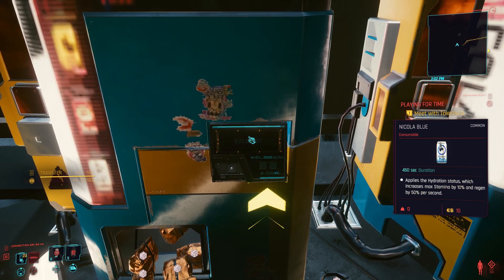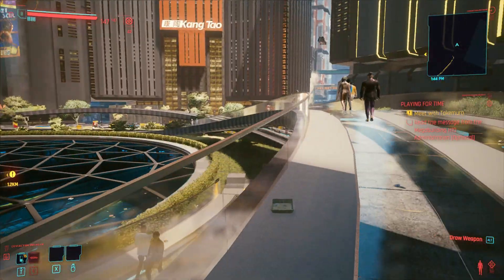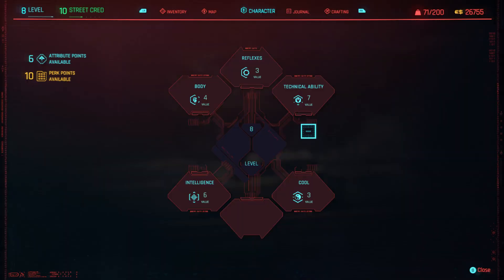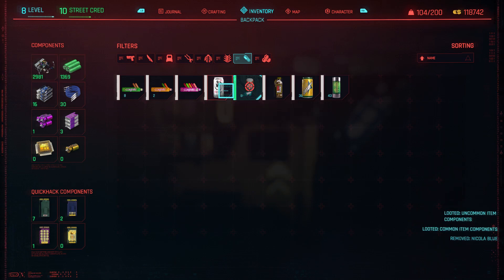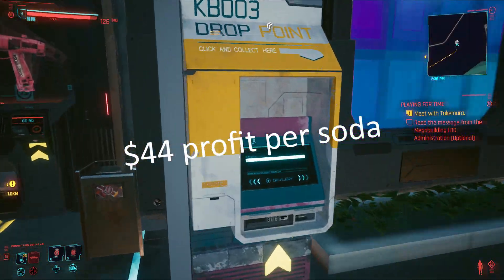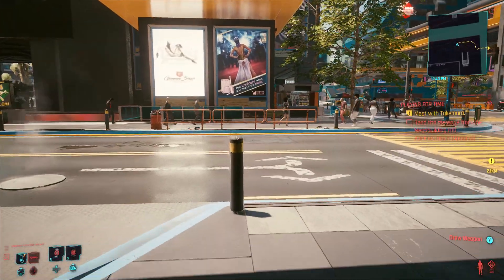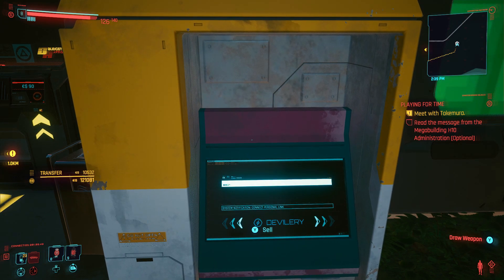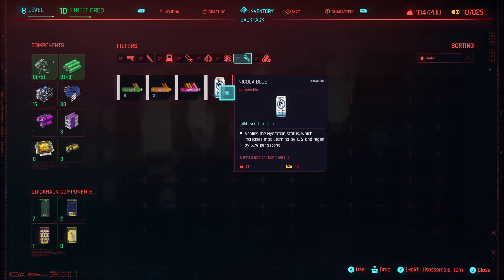30k in 5 minutes! Cyberpunk 2077 MONEY FARM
Earn 30k in 5 minutes with this Cyberpunk MONEY FARM. I’ll show you how to get rich beyond your wildest cyber dreams. Soon you’ll be able to afford everything in Night City!

Everything, that is, apart from a sense of decency Honestly, all those people you've run over? Some things money can’t buy. Thankfully, who needs decency when you’ve got a Cyberpunk money glitch to take advantage off.

To be fair, the money Cyberpunk contains is pretty widely available. It’s not at all difficult to obtain Cyberpunk 2077 money. You just have to hunt around for a certain consumable, sell it, and rake in the dough. Or ‘Euro Dollars’ as they’re called. In 10 minutes you’ll have more money than you can count. Unless you can count past 60, in which case, you will be able to count it.

In any case, you’ll be rich. Now, if you try and money cheat Cyberpunk using some sort of cheat engine, there’s no telling what will happen. But if you use this money exploit Cyberpunk inherently contains, you’ll get away scot-free. It’s the perfect crime. Thank you Scot.

Even if it doesn’t help you out, I would accept your scorn in the form of a like.

Now let’s get money Cyberpunk 2077 style.